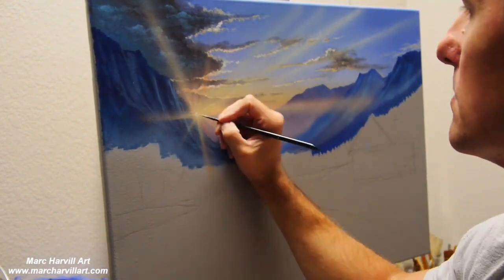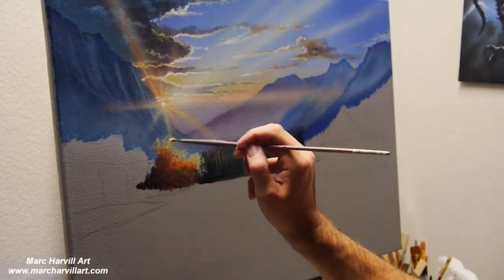#92 Autumn Cabin | Acrylic Painting Demo | Marc Harvill Art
In this video I demonstrate painting this piece titled. Autumn Cabin. Painted on 18"x 24" stretched canvas in acrylic.

***MATERIALS USED***
-NeoAir for Iwata Airbrush
-Stretched cotton canvas - Michaels
-Palette - Stay wet palette - @mastersonart